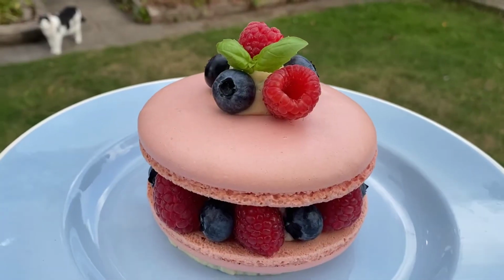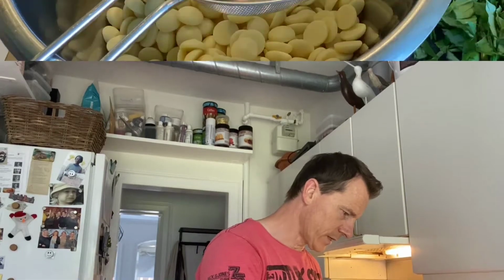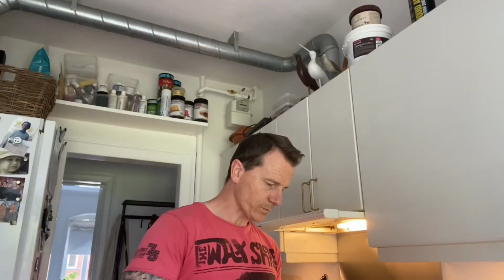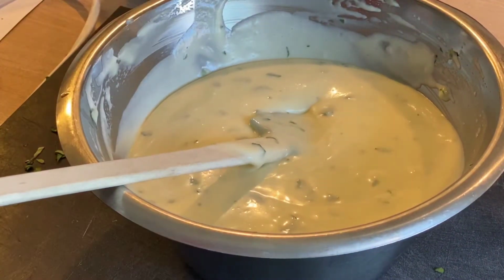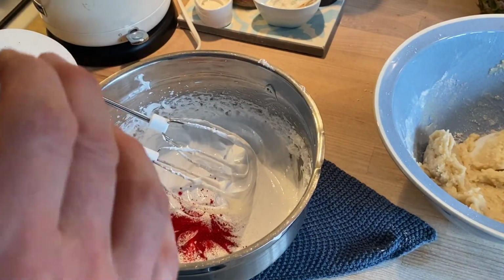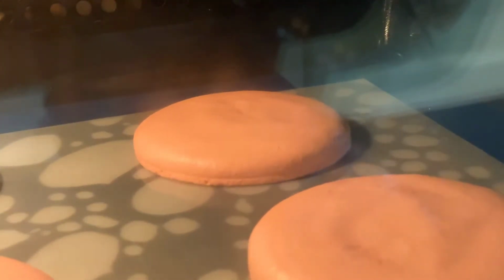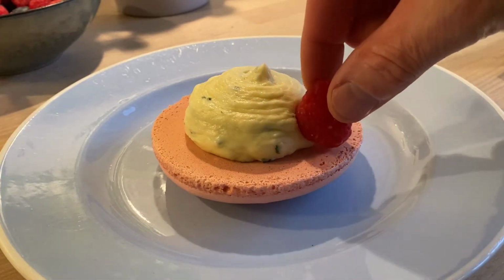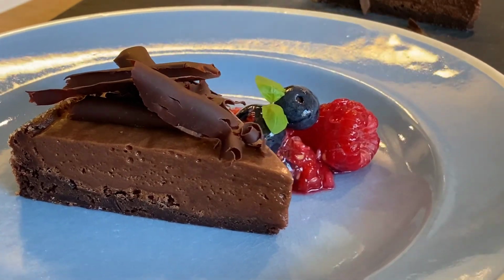French macarons with white chocolate filling that tastes of basil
Macaron cake, with white chocolate cream filling. The filling tastes of lemon og basil. Macarons at there best.
I give you all the tools you need to make this beautifull macaron cake at home.
Visit also my Instagram profil. markus_grigo

Macaron cake with lemon-basil cream and fresh berries

Approx. 12 macarons of 50 g. Gives a total of 6 finished cakes
Tools:
Baking paper, 2 baking trays, bowl approx. 10.5 cm, a marker to draw on baking paper, piping bag, round nozzles approx. 13 mm, digital thermometer for syrup, small saucepan for syrup, whisk, dough scraper with handle, various bowls, electric whisk or mixer with whisk.
Start with the cream!
White chocolate cream with lemon and basil
4 dl whipping cream (must be cold)
200 g white chocolate, 2 leaves husblas, 1-2 lemons
small bdt. fresh basil or tarragon (optional) Tarragon cream also tastes great.
2 bk. raspberries, 1 bk. blueberry
Put 200 g chocolate buttons or chopped chocolate in a bowl.
Add grated lemon zest and chopped basil.
Soak husblas in cold water.
Put 2 dl cream on the stove and add if necessary. stalks from basil.
Bring to a boil. Turn off the heat and add the gelatine. Remember to squeeze the liquid out of it first!
Whip through the warm cream and then pour it through a sieve onto the chocolate.
Let it soak for approx. 5 min. Now whip the mass through until all the chocolate has melted.
Season with lemon or lime juice. The mass is getting thicker now! And possibly. more basil.
Whip the remaining cream (2 dl) to a creamy but not too stiff foam.
Whisk half together with the chocolate cream.
And afterwards turn the last half of the cream in.
Put the cream in the fridge or freezer to cool. It just needs to be cold and firm when you need to use it.

Macarons
200 g icing sugar (sift)
200 g almond flour important that it is very fine! Happy to aim!
Sift 25 g cocoa powder (if you want brown macarons)
Approx. ½ tsk. red powder fruit color (if you want pink macarons)
72-75 g egg whites (room temperature) should be fresh eggs and preferably one that will soon run out of date! *
72-75 g egg whites (room temperature) should be fresh eggs and preferably some that are not completely freshly laid. Put the eggs on the kitchen table the day before you have to share them!
200 g white sugar
Approx. 60 g of cold water
Turn on top of 140 degrees hot air. It fits that it is typically 150 degrees hot in reality.
If you bake without hot air, set the oven to 150 degrees.
Sift icing sugar together with almond flour and cocoa (if you use cocoa). Set it aside with half of the egg whites.
Put the other whites (72-75 g) in a bowl that can hold 4-5 times as much. Avoid plastic bowls. Stirrer is an advantage!
Added evt. a drop of lemon juice or a pinch of fine salt. It makes the meringue more creamy.
Whisk at medium speed. When your syrup reaches approx. 110 degrees you turn up the speed of the machine. The whites should be slightly stiff. This means that the foam does not form a top that keeps its shape.
When the sugar layer reaches 118 degrees, take it off the heat immediately.
Immediately pour the warm syrup into the foam in a thin stream. Avoid hitting the sides and the whisk. Now add any fruit color. If you use liquid color, make sure that you use a color that can withstand baking and that you do not use too much. Preferably just a few drops. Otherwise, your macarons may crack.
When all the syrup is used, continue whipping until the mass is approx. 45-50 degrees hot. Stop whipping. Your meringue should be shiny and stiff.

Now add the remaining 72-75 g whites on top of the almond mixture, together with approx. 1/5 part of the meringue. Stir it together to a smooth mass. Add a quarter of the meringue and turn over. Continue until all meringue is used.
Now turn the mass gently with a scraper, from the middle towards the top edge of the bowl. While slowly turning at school.
Keep turning in the mass until it is shinier and runs together without keeping too much shape.
This is very essential for beautiful macarons!
Fill the macaron mass into a spray bag with a smooth tulle. Sprinkle macarons (approx. 9 cm diameter), on a baking sheet with parchment paper.
Tap the plate 3-4 times into the table top to remove any air bubbles. Now they are approx. 10-10.5 mm in diameter
Bake them for 15-17 min at 150 degrees on hot air.
Take them out and cool them on the kitchen table. They must of course be crispy on the outside and soft on the inside, as perfect macarons are 
Serving:
Take the cream out of the fridge and stir it briefly smoothly.
Fill it in a spray bag with a large (13 mm round tulle. Spray the cream in the middle of half of your macaron.) Of course on the inside. Save the best as top
Garnish with fresh berries.
Place a macaron on it and press it down a little.
Garnish with more cream, berries and a basil top.
Enjoy them immediately, or put them in a closed container in the fridge until the next day.